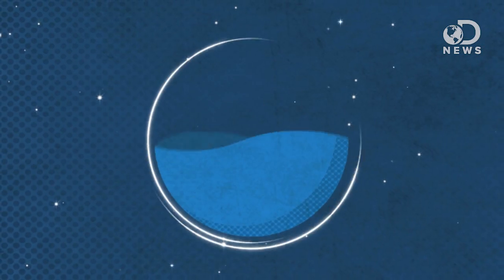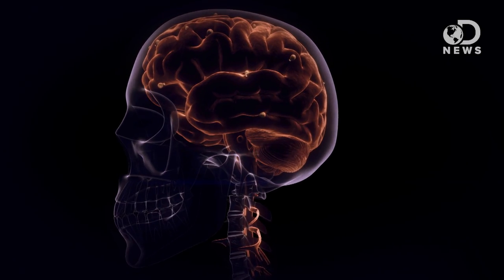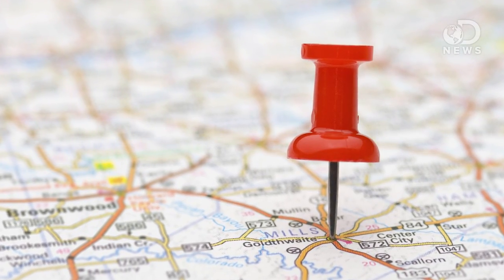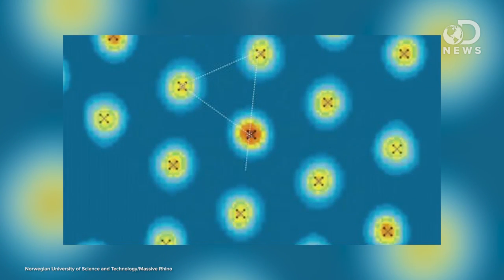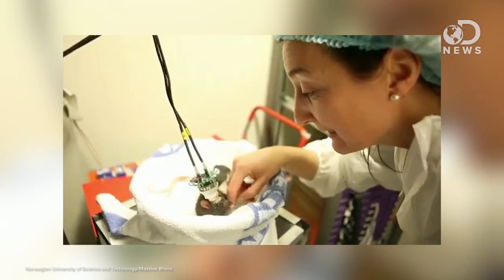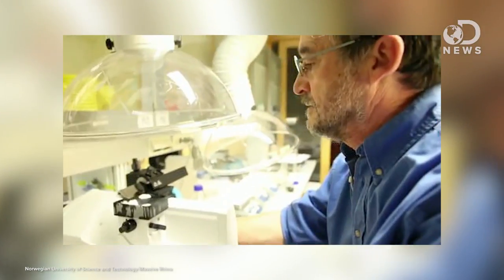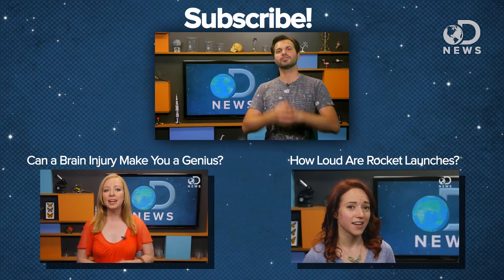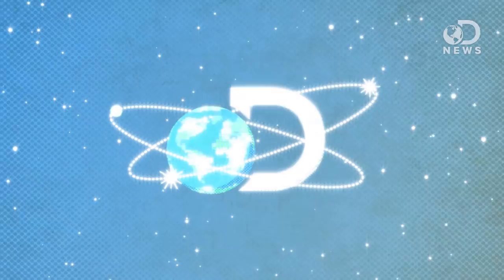How Does Your Brain's GPS Work?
This week, the Nobel Prize in Medicine was given to Professor John O’Keefe and Edvard and May-Britt Moser for their studies of the brain’s internal gps! How exactly does it all work? Trace explains.

Nobel Prize in Medicine Is Awarded to Three Who Discovered Brain’s ‘Inner GPS’
“A British-American scientist and a pair of Norwegian researchers were awarded this year’s Nobel Prize in Physiology or Medicine on Monday for discovering ‘an inner GPS in the brain’ that enables virtually all creatures to navigate their surroundings.”

“The Nobel Prize for physiology or medicine has been awarded to three scientists who discovered the brain's ‘GPS system’.”

How the 2014 Nobel Prize Winners Found the Brain’s Own GPS
“The fact that Edvard and May-Britt Moser have collaborated for 30 years — and been married for 28 — has done nothing to dull their passion for the brain.”

“Nobel prizewinners May-Britt Moser and Edvard Moser have spent a career together near the Arctic Circle exploring how our brains know where we are.”

Updated: Brain’s GPS earns three neuroscientists a Nobel Prize
“Research on how the brain knows where it is has bagged the 2014 Nobel Prize in physiology or medicine, the Nobel Committee has announced from Stockholm.”